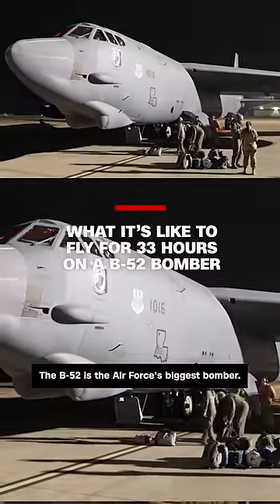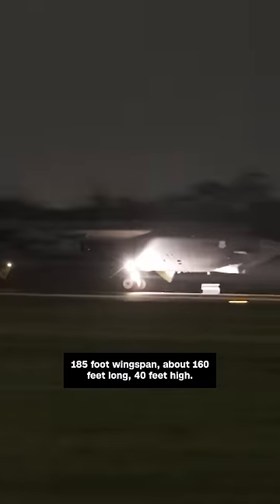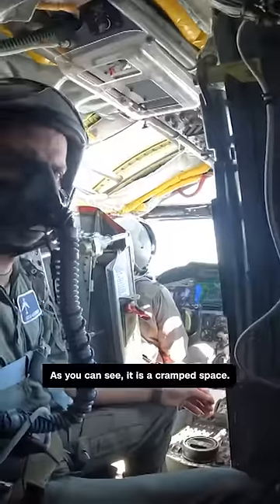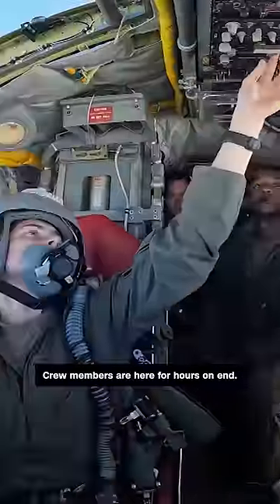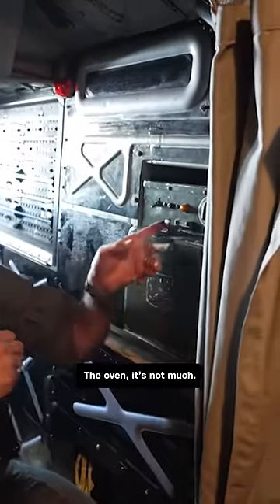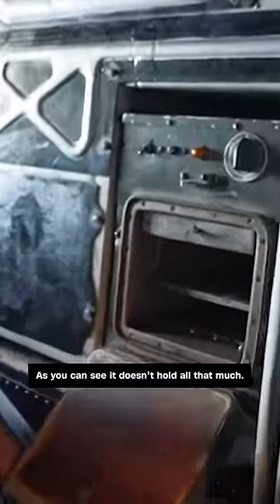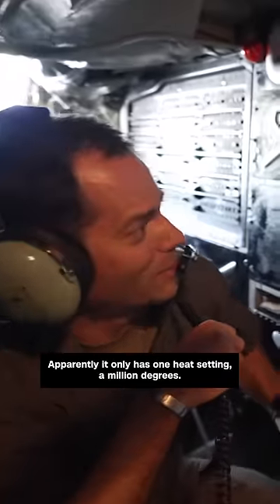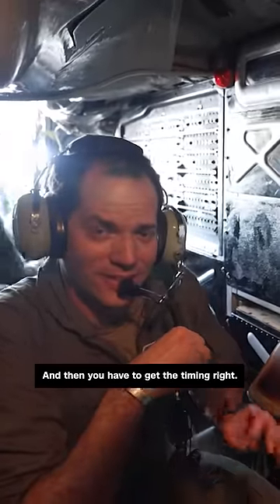What it's like to fly for 33 hours on a B-52 bomber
CNN's Oren Liebermann takes us on board a United States airforce B-52 bomber mission near China. Watch the exclusive footage, including what the kitchen looks like.